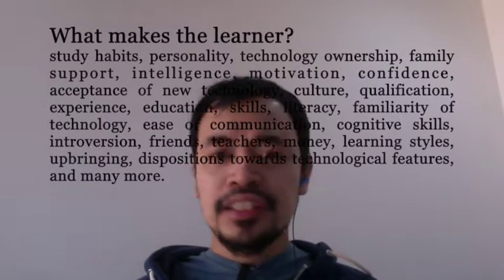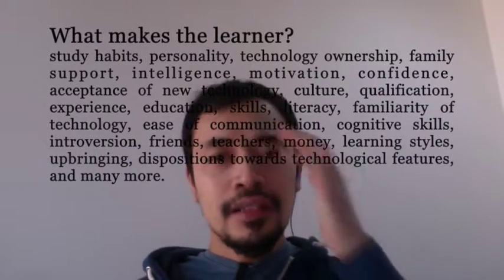Lecture - Types of Learners and how we profile them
This is a video lesson for the module Teaching and Learning Online for postgraduate students of the MA Digital Technology and Communication for Education programme.